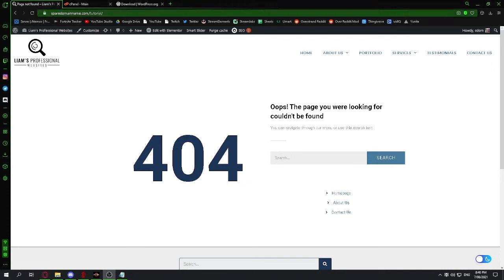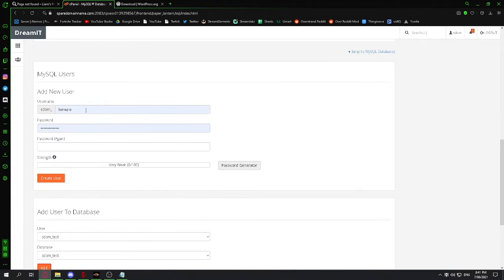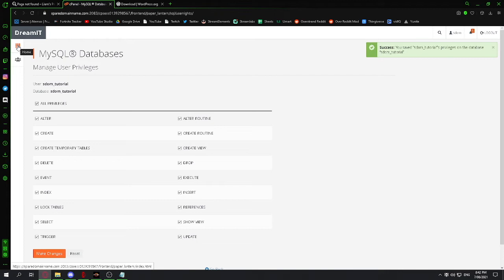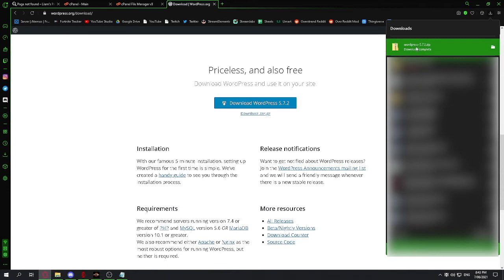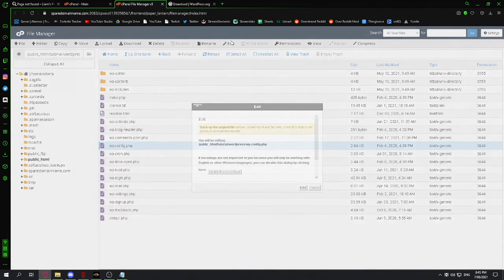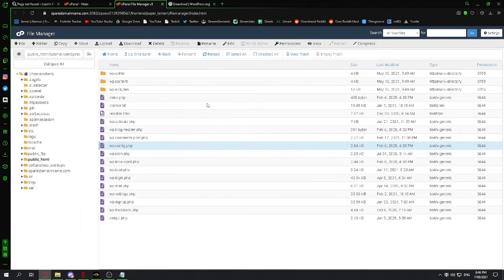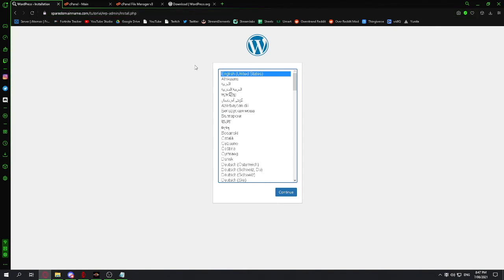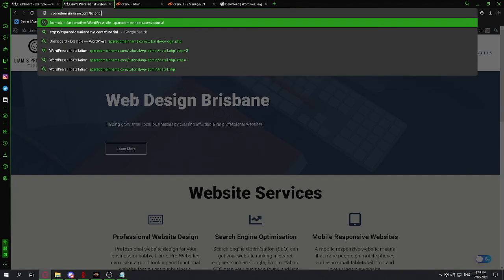How To Setup 2 WordPress Websites With 1 URL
How to have different websites under one main domain name. (Add On Domain - Single Hosting Plan)
This WordPress tutorial shows you how to setup a multi site (multisite) WordPress website with only one registered domain.

Quick Find in Video:
0:00 Intro
0:26 Add SQL Database
1:09 Add User to SQL Database
1:50 Add User permissions to SQL
2:17 Creating WordPress directory in cPanel (File Manager)
3:00 Upload WordPress to directory
4:32 Update wp-config.php file to new details
5:52 Move folders to main directory
6:49 WordPress setup on site
7:56 Conclusion

This video was recorded on Jun 2021.